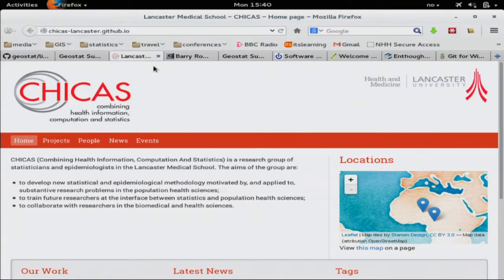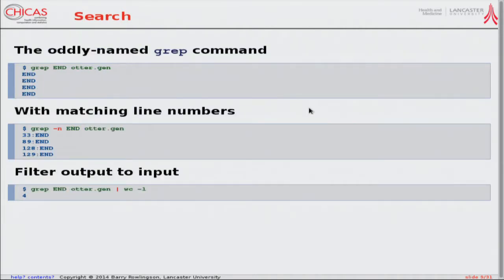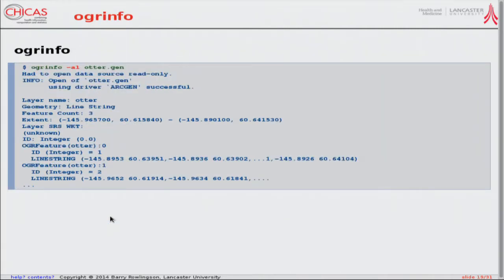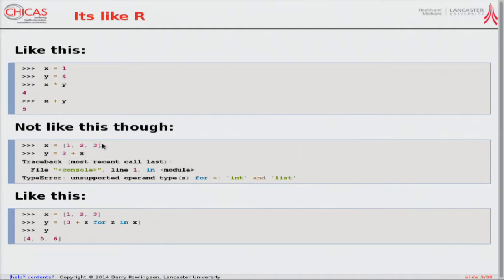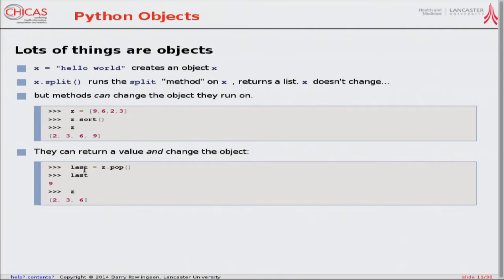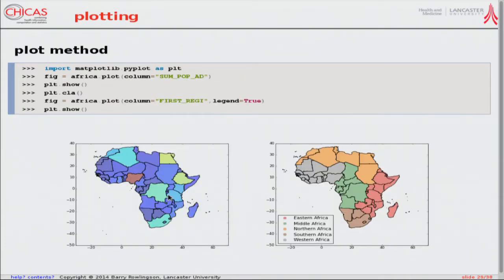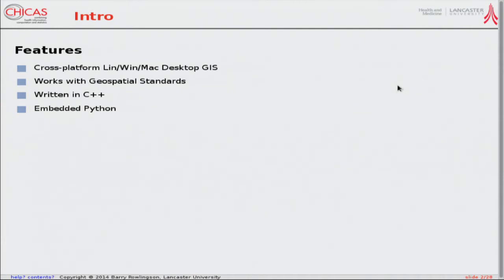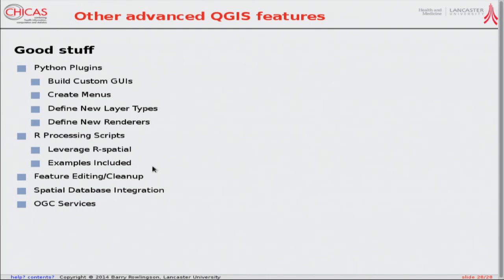GEOSTAT 2014 Bergen Day 1: Geospatial Python (screen 2)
lecture by B. Rowlingson